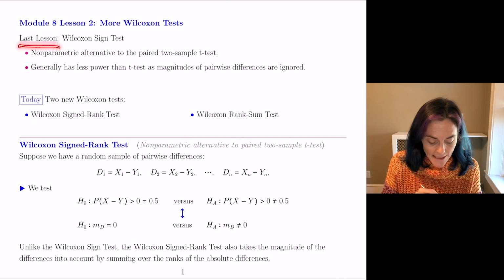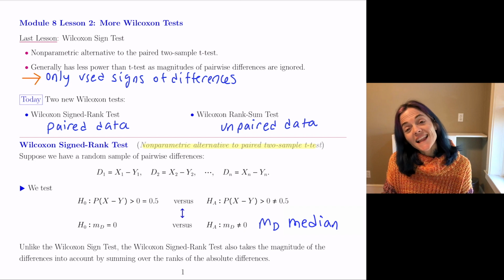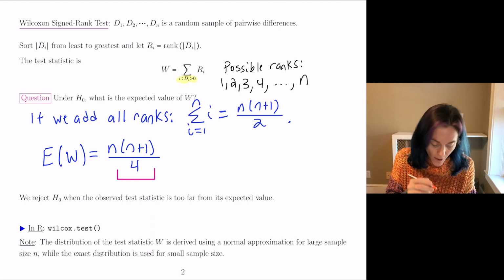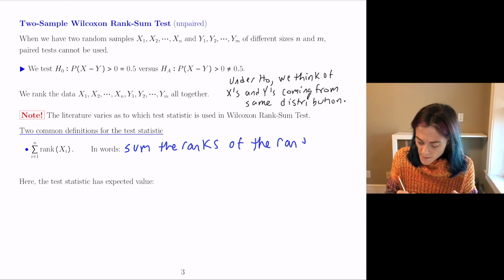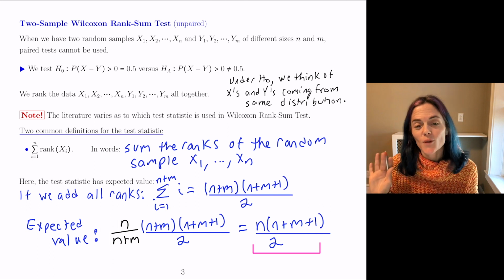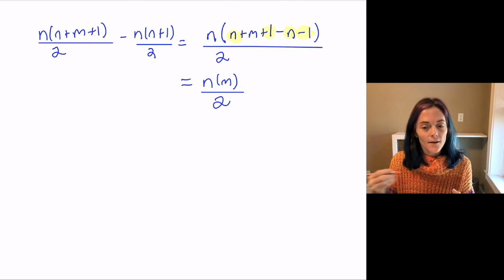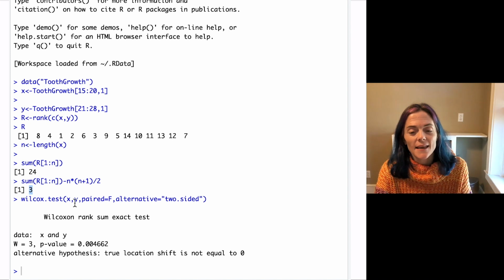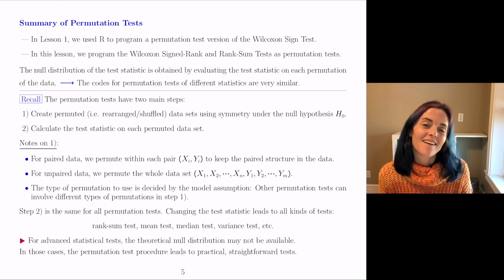Module 8 Lesson 2: More WIlcoxon Tests (overview and lecture)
Let's discuss two nonparametric tests: the Wilcoxon Signed-Rank Test and the Wilcoxon Rank-Sum Test.